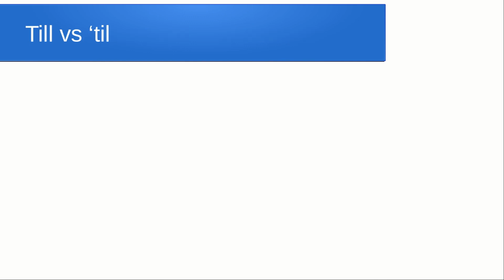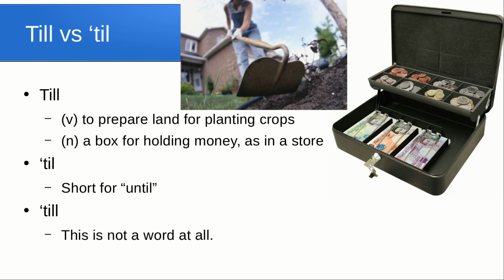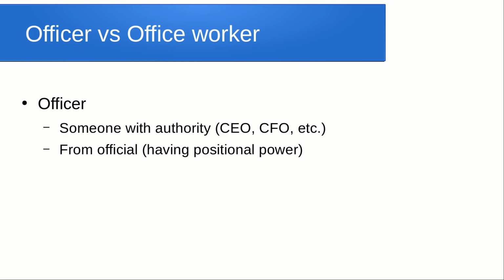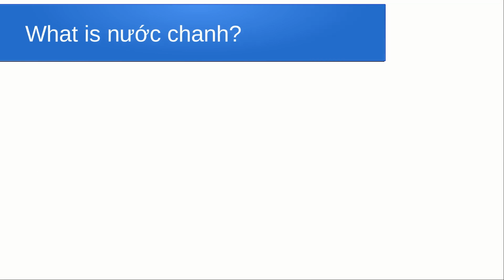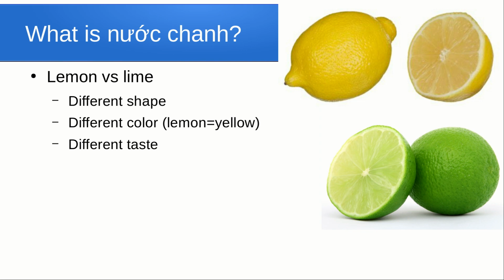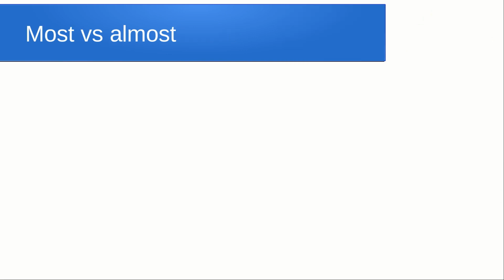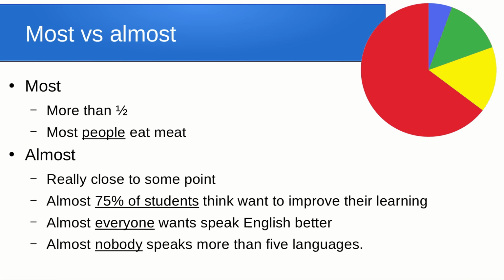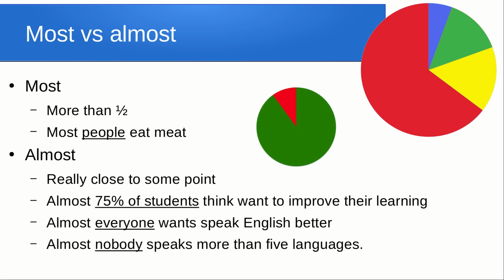Common English Mistakes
This will help you understand a few very common mistakes Vietnamese speakers make when speaking English and how to use English better.
* Till vs 'til (until)
* Officer vs Office worker
* What is nước chanh?
* Most vs almost